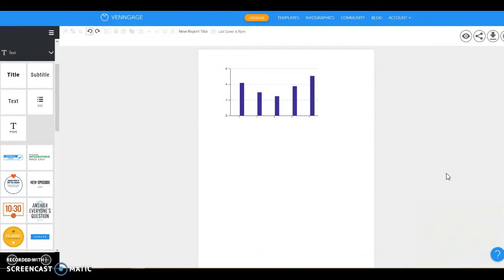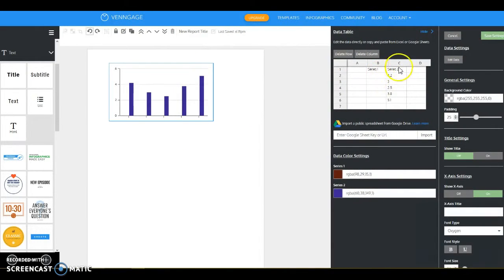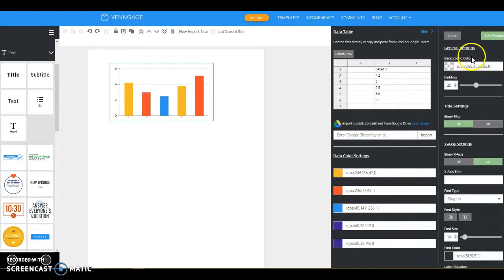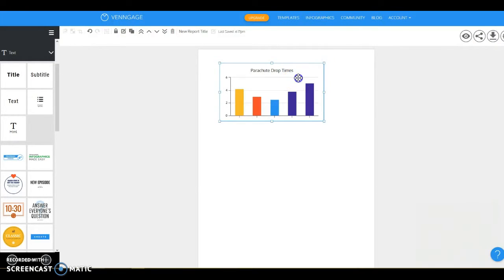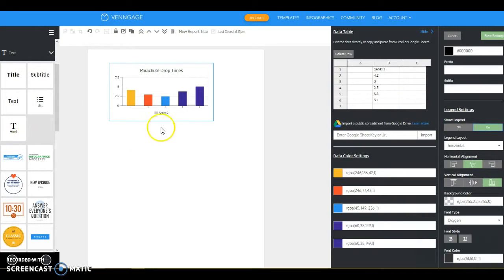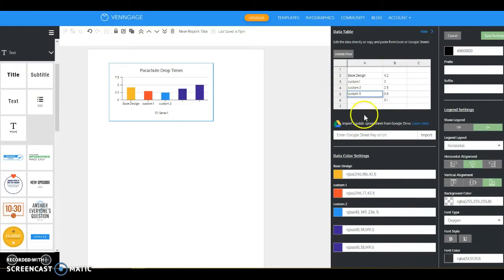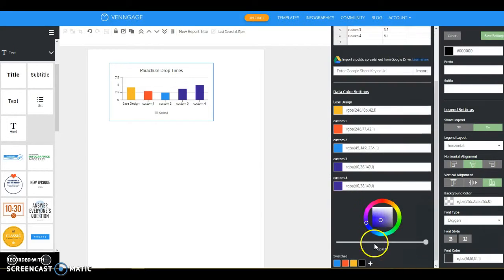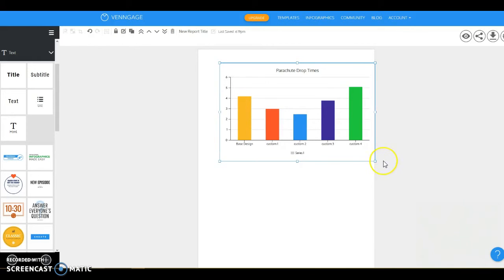Editing your Venngage graph and labels